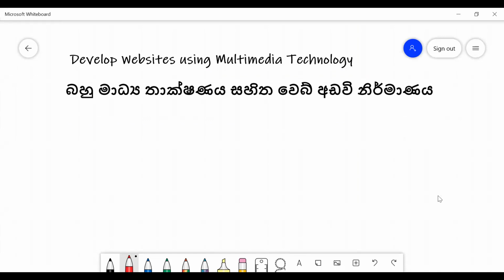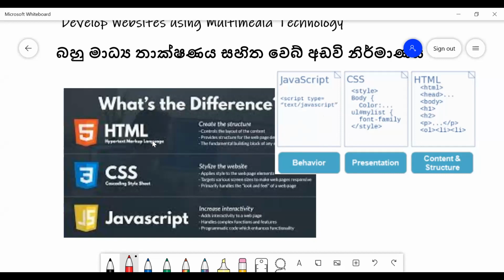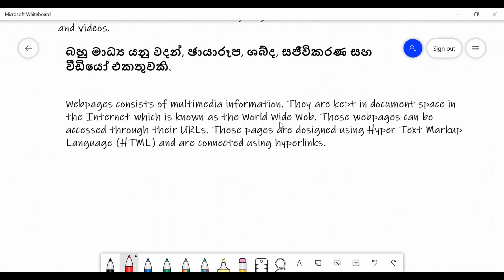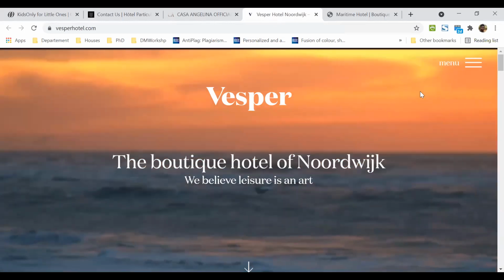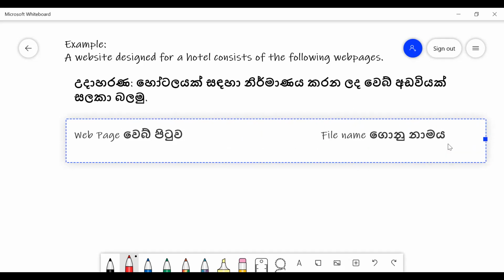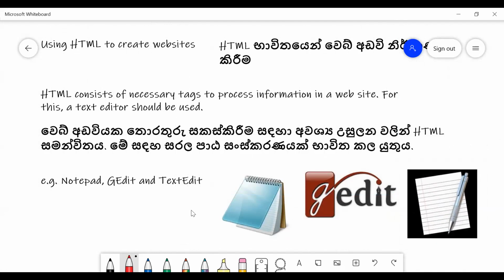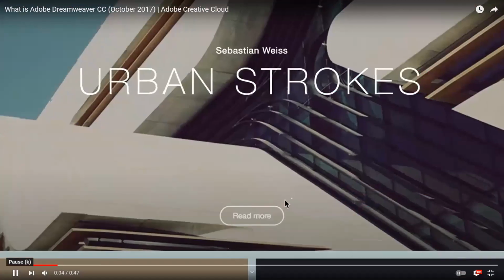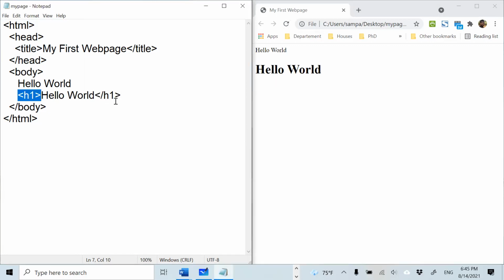OL 2021 ICT S32 Audio Video Editing : 2021-08-14